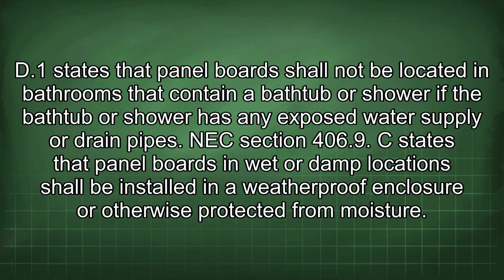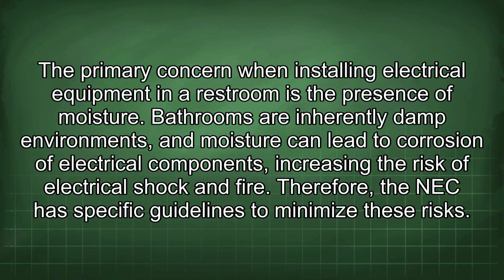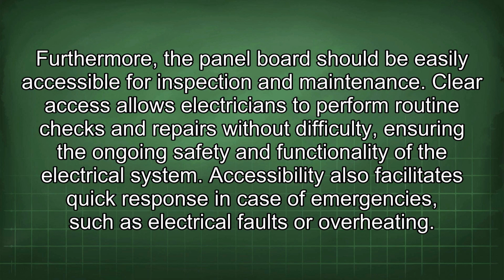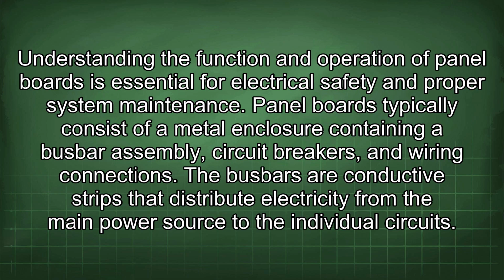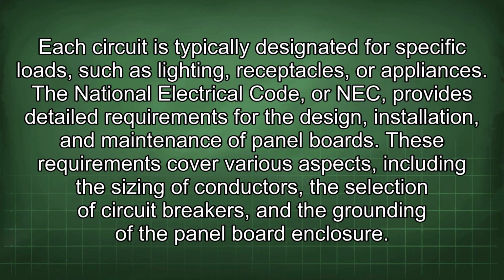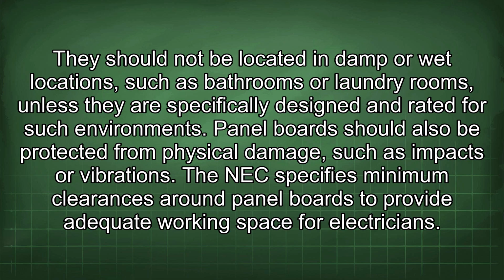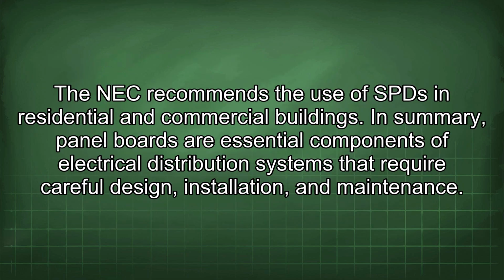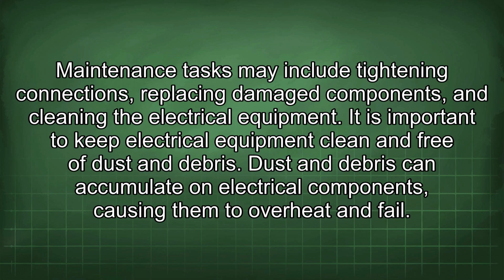Panel Board Installation in Restrooms NEC Code Explained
Learn about National Electrical Code requirements for installing panel boards in restrooms. Discover key considerations like ventilation, enclosure, and location. We'll also discuss exceptions and recommendations for safe installation.